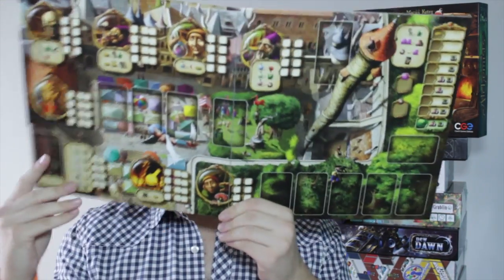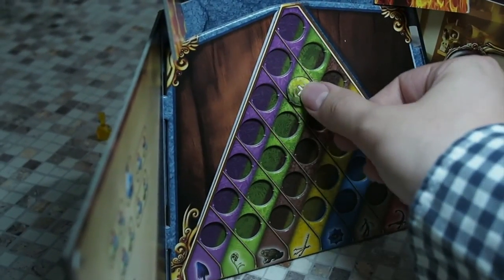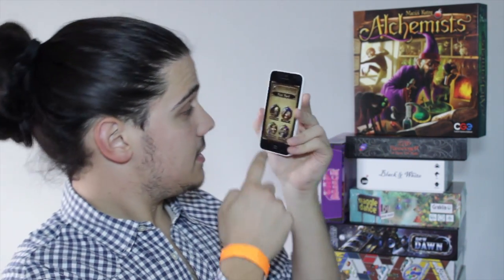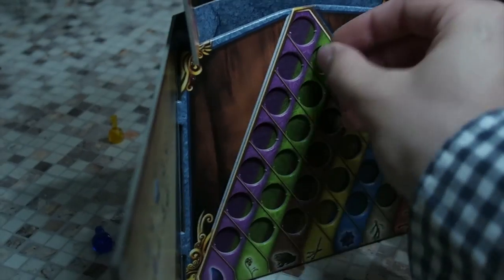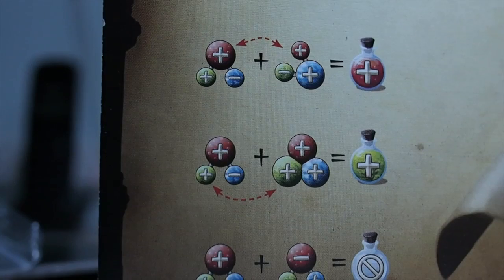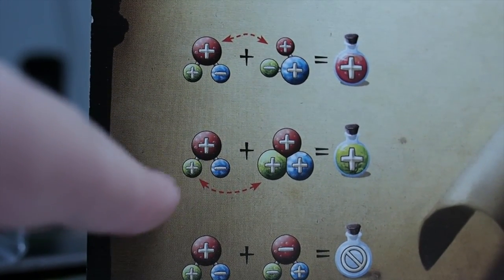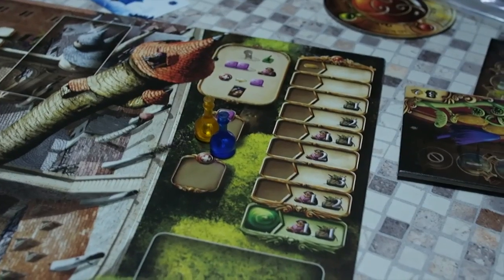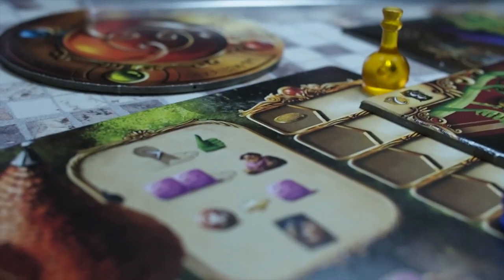Alchemists - Cardboard Castaway Review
I went even more insane in this one. A review of Alchemists, a board game by Czech Games Editions released in Essen 2014.

Ok Bye..